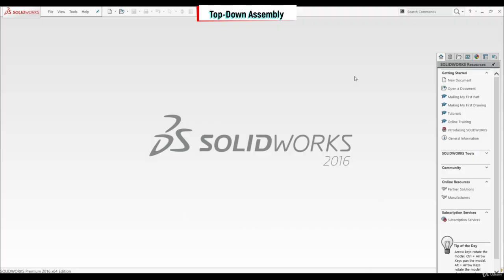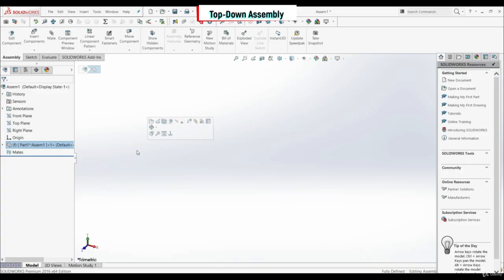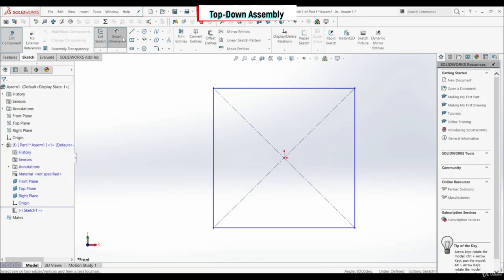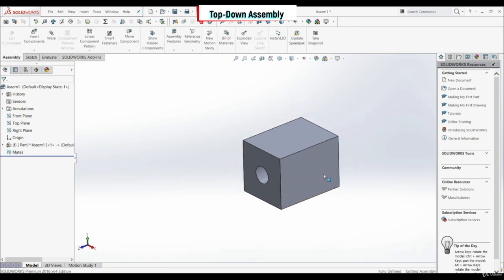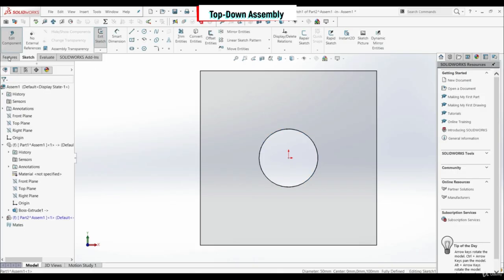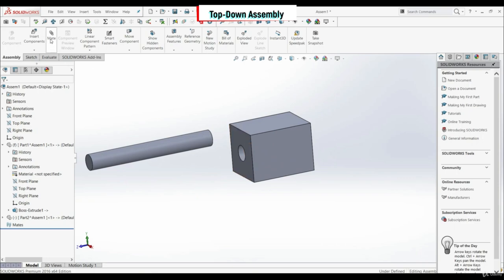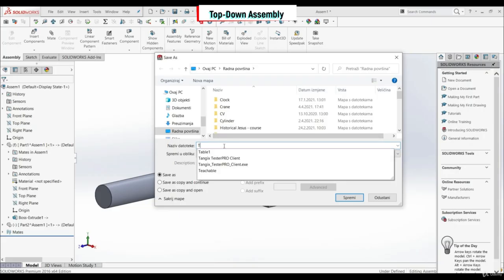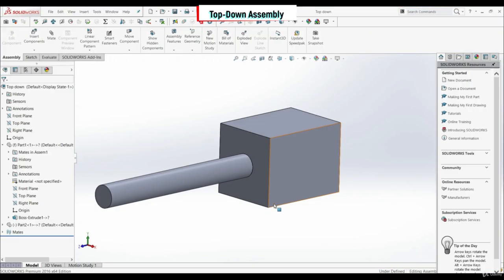SolidWorks Top-down Assembly